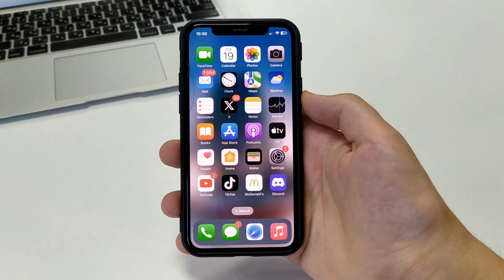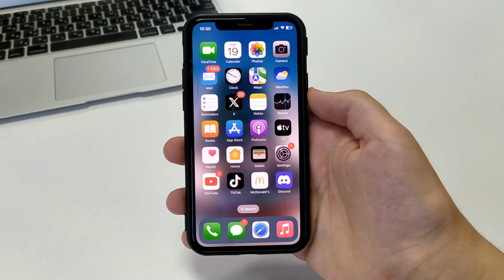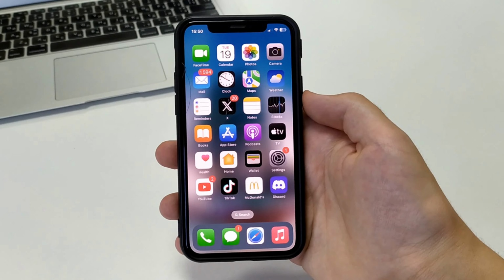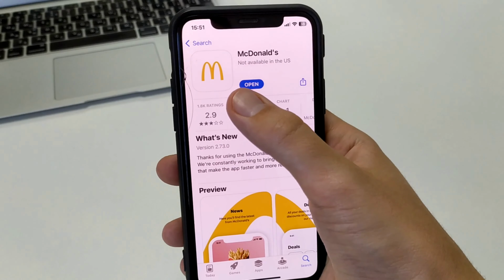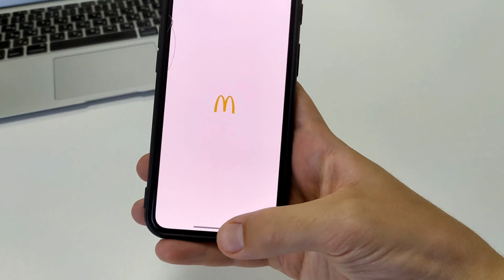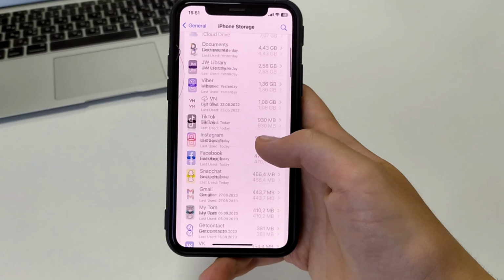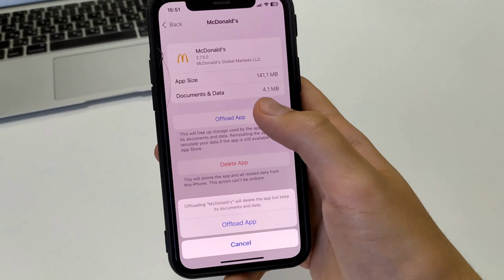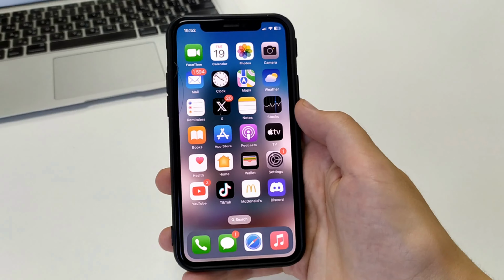How To Fix McDonald’s Not Opening/Not Working on iPhone/iPad - Full Guide